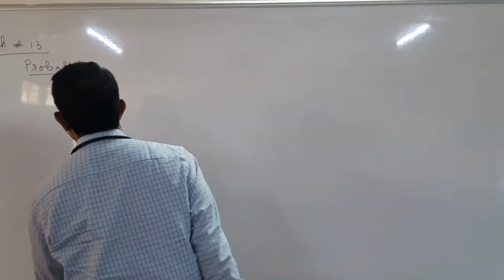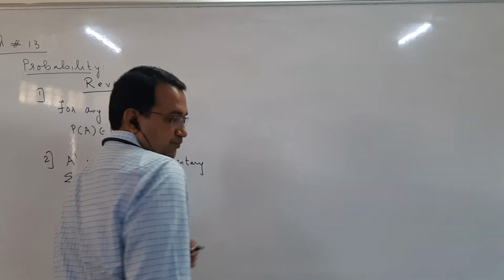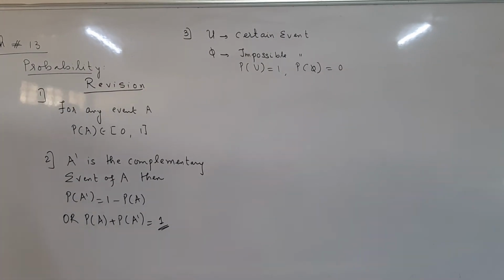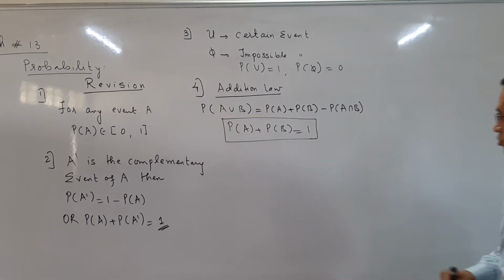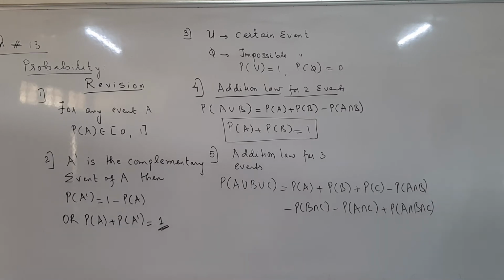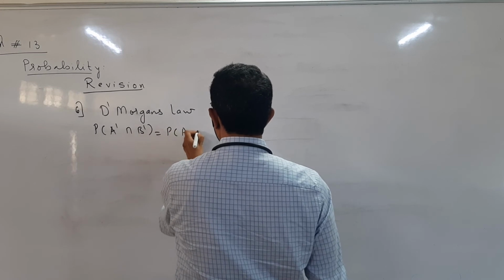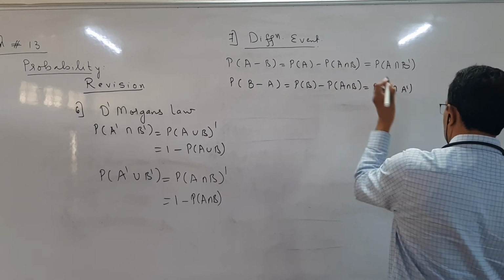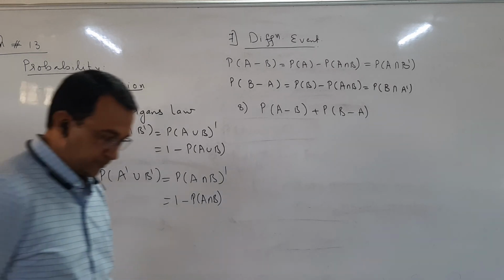Mathematics std 12 ch 13 EM LEC 1 PART 1